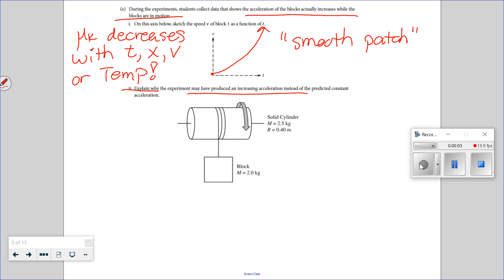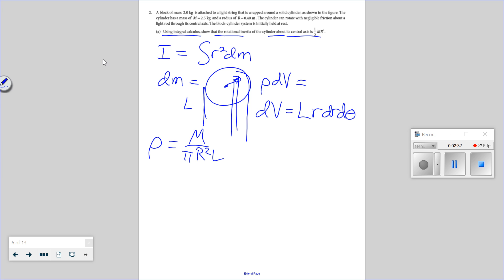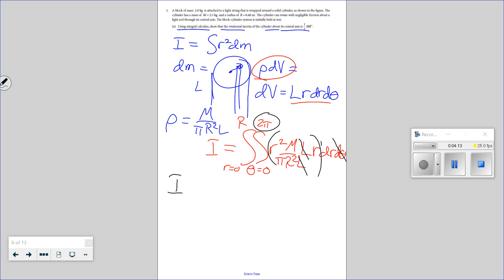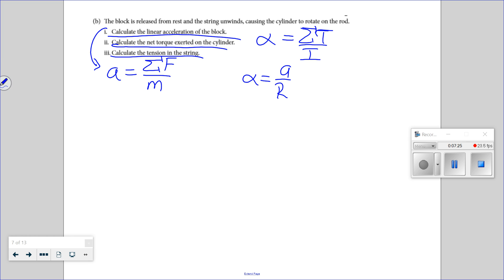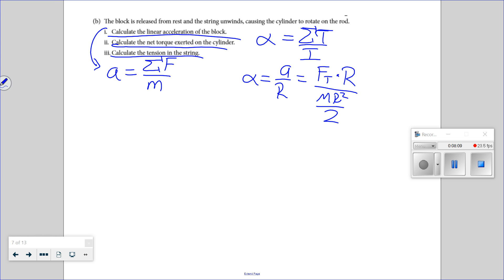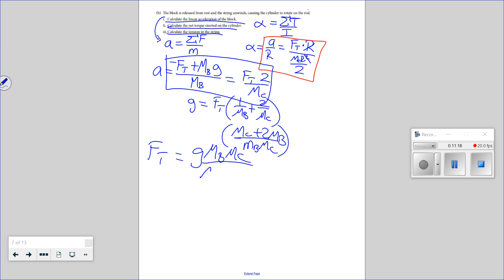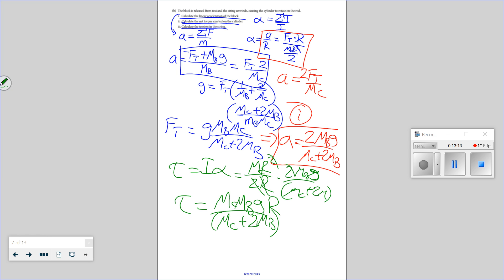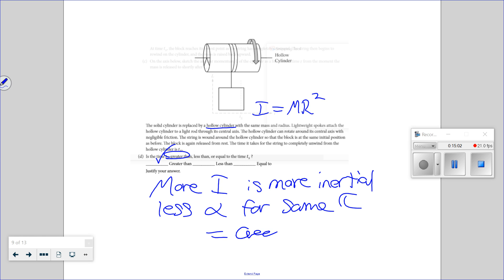aphys whitcomb attempts fr ouch 8-26-2020